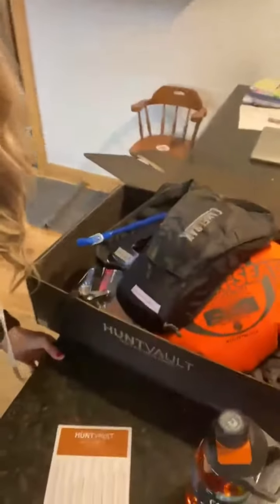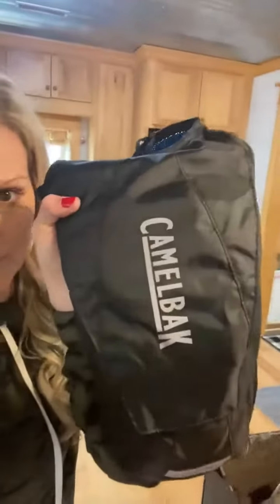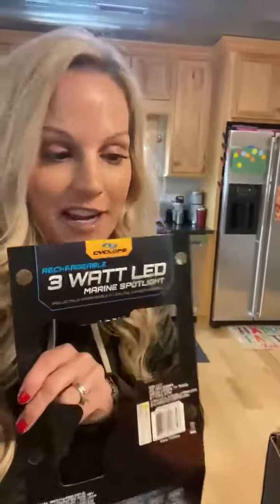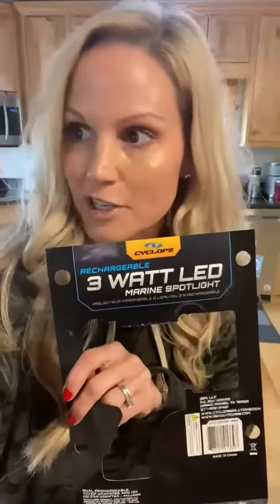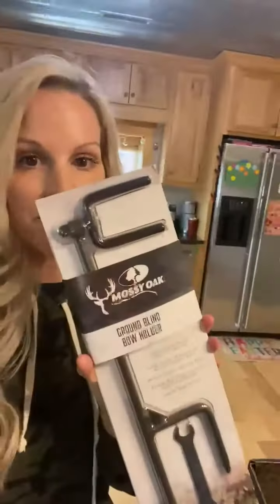The Crush TV's Tiffany Lakosky Unboxes HuntVault February 2021 Box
Tiffany Lakosky from the Crush TV unboxes her February gear.